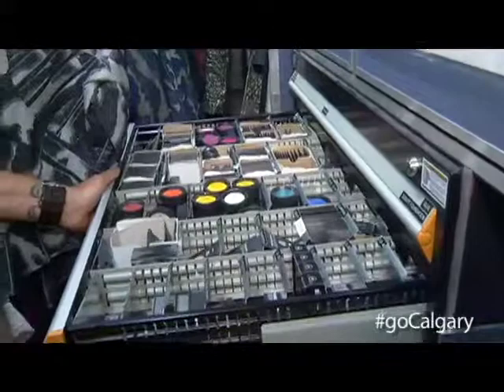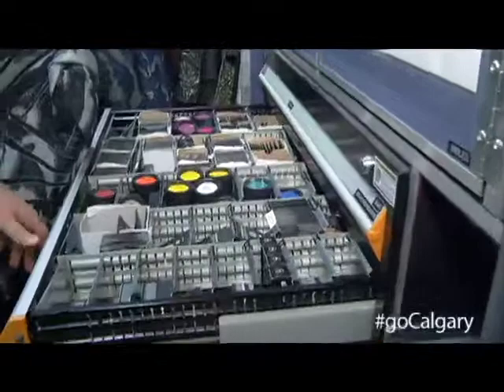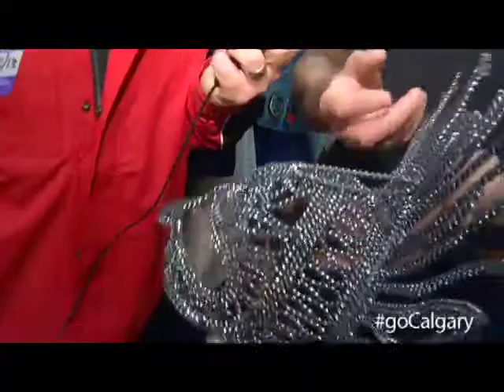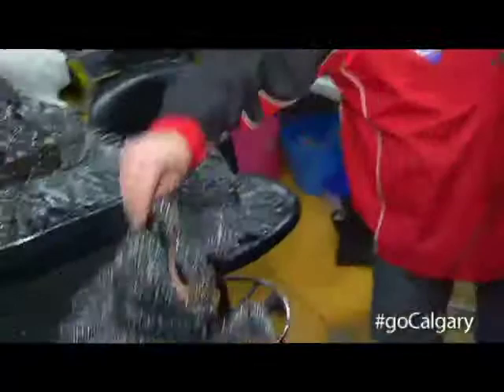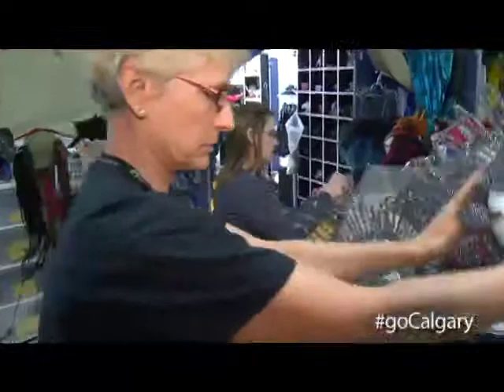Cirque Du Soliel-Larry Edwards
Head of Wardrobe, Larry Edwards, for Cirque du Soleil's new production of Amaluna.